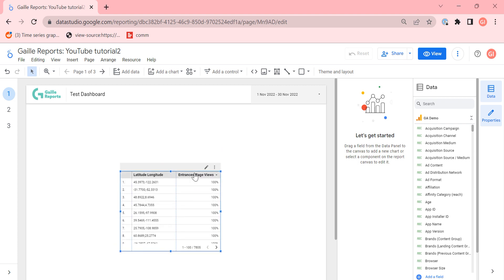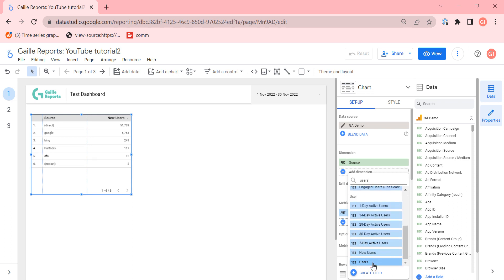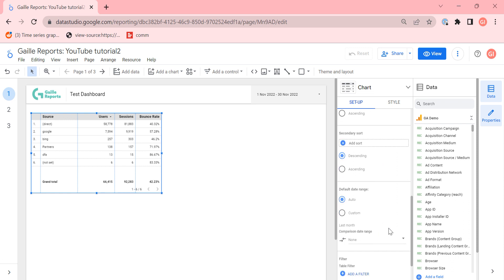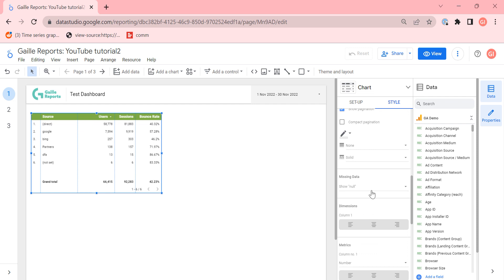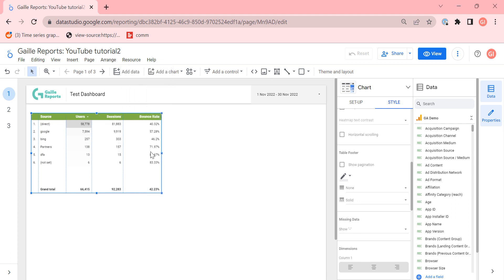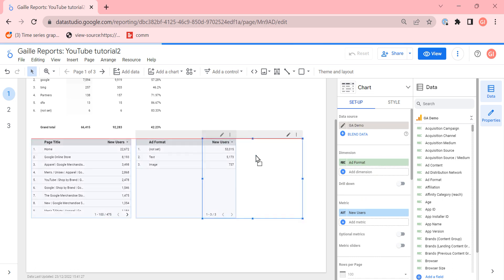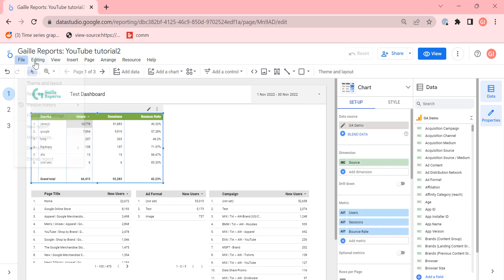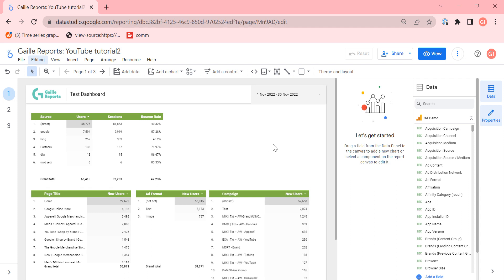How to copy element styles in Looker Studio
Looker Studio (Google Data Studio) short tutorial/lifehack of styles coping. Check it and save your time during your work on your Looker Studio report.